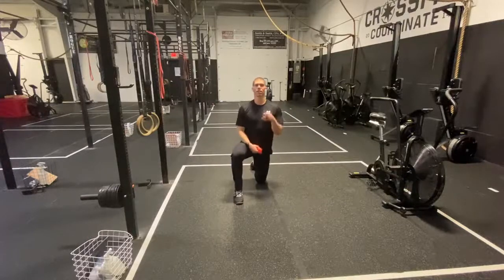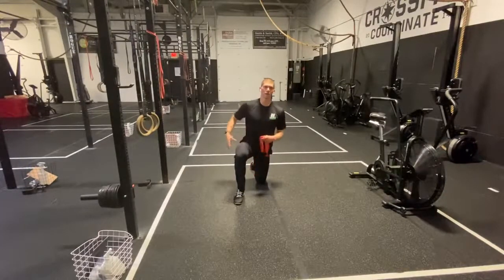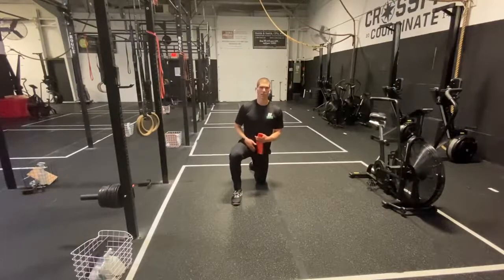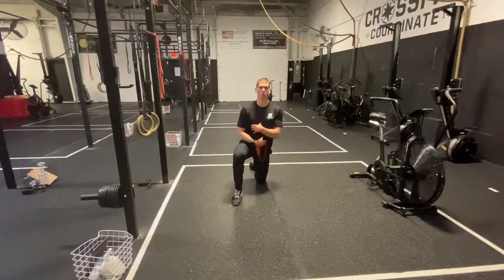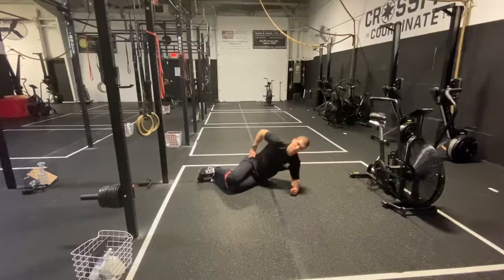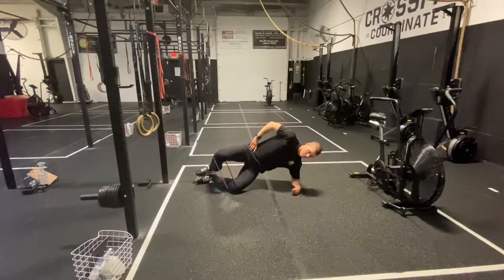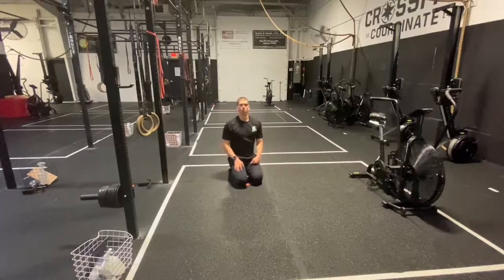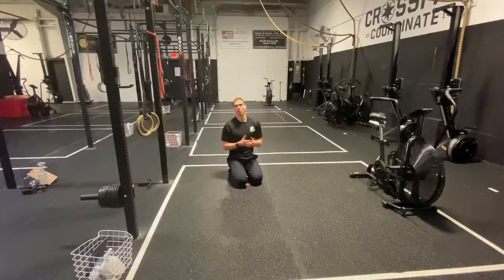Body Armor By Tank Ep 147: Hip Pain? Side Plank Clamshells to the rescue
Your Problem: Your hip has really been limiting you from running and squatting!

Your Solution: Side plank Clamshell Isometric

Your Result: Decrease Hip Pain, Improve Hip Strength, get back to crushing workouts!